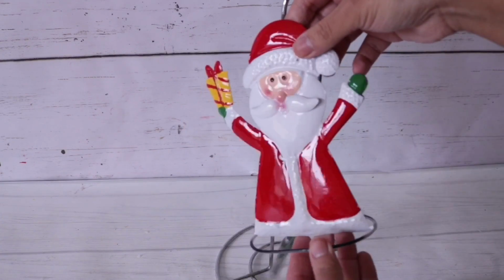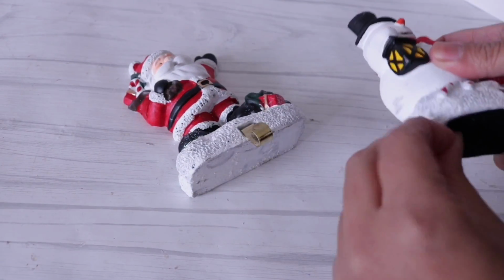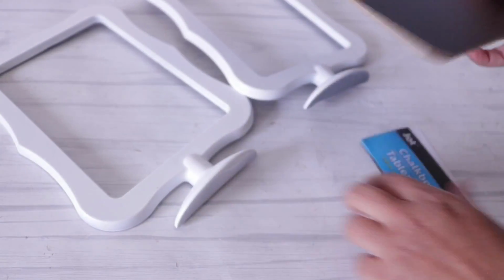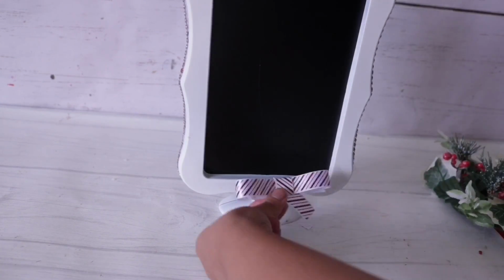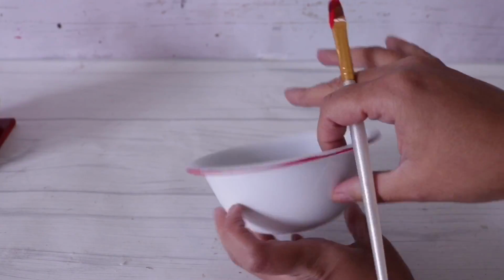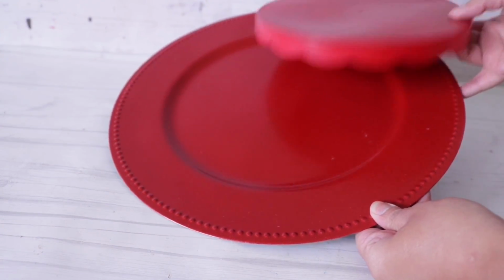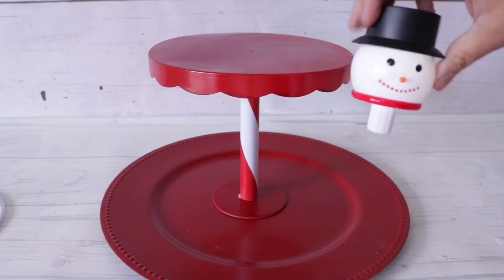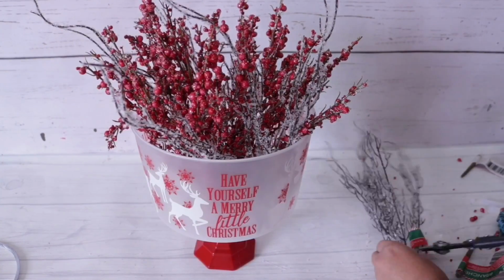6 Dollar Tree Christmas Kitchen Decor DIY’s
Sharing these awesome 6 Dollar Tree DIY Christmas Kitchen Decor crafts.

** All SCALE videos **